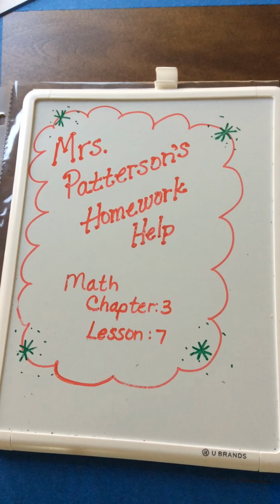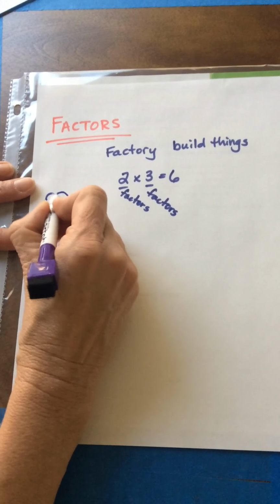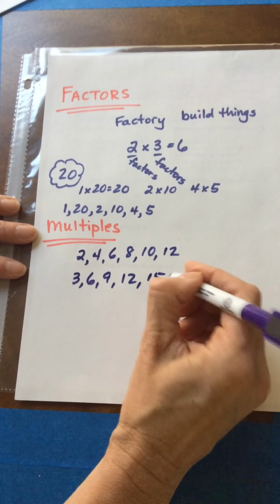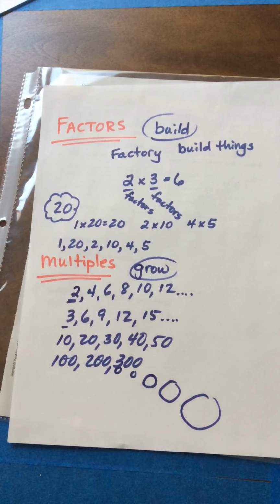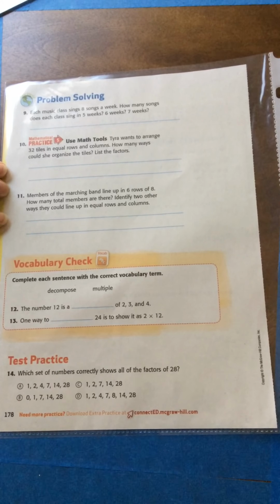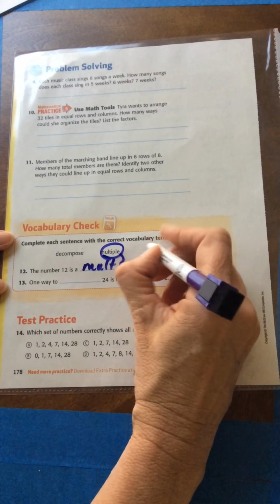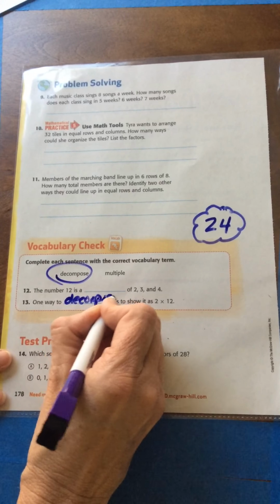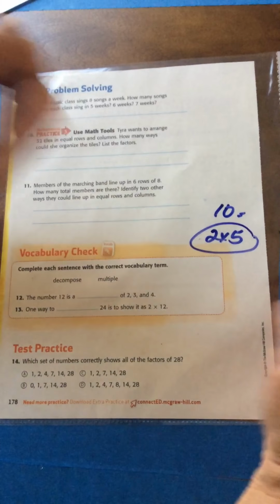Chapter 3, lesson 7